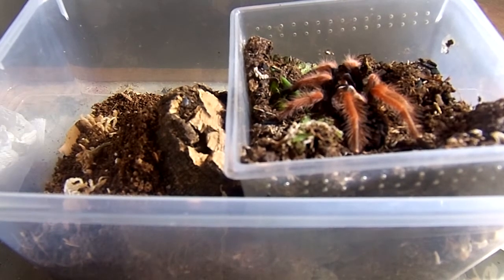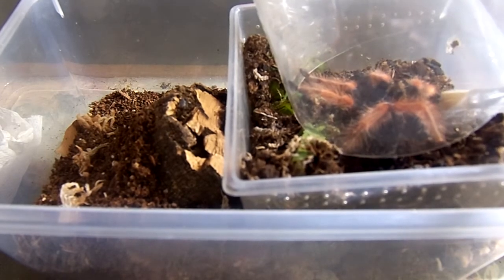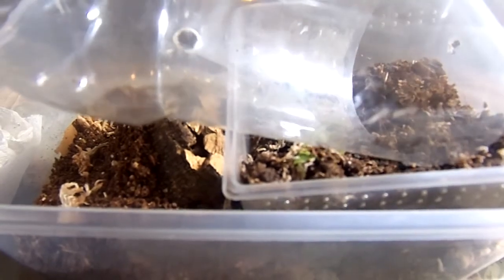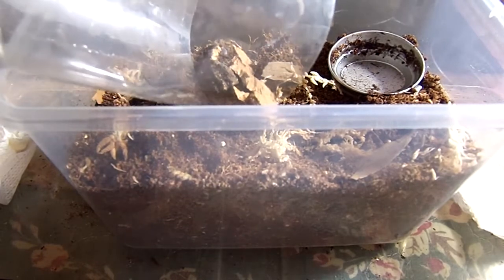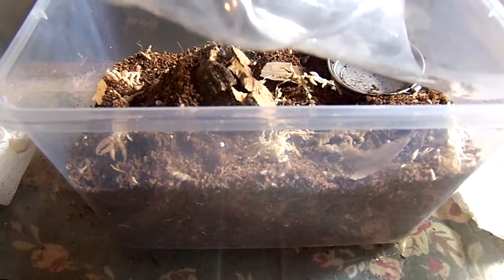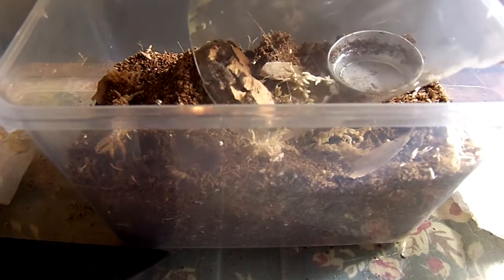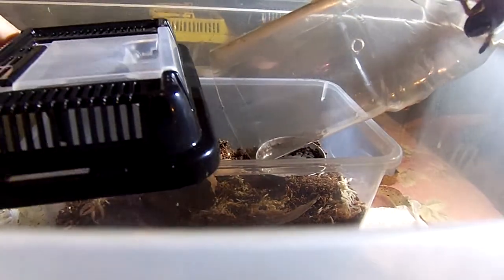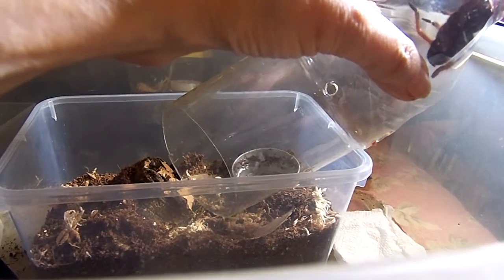B. Bohmei OMG Rehouse...Tom Moran P. esaclisius or whatever style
Freak Out, Don't Freak Out. Things don't go as planned. As Billie Moran would say, "Holy Crap"!!! There's the Nutty Professor, then there's me "The Wacky Tarantula Keeper".